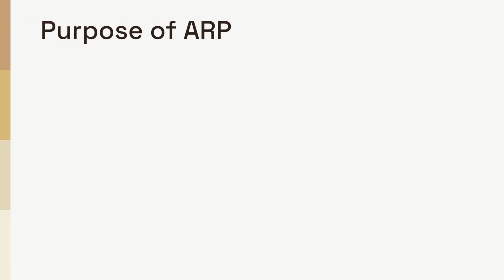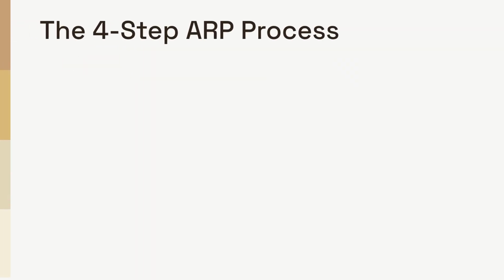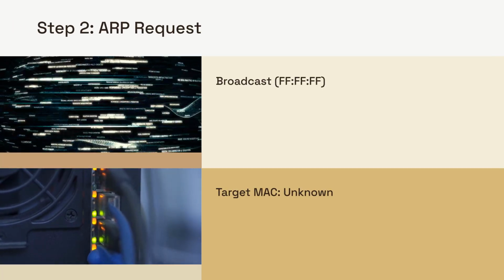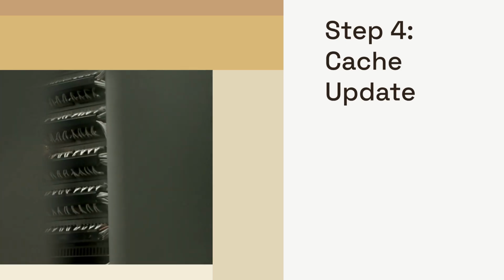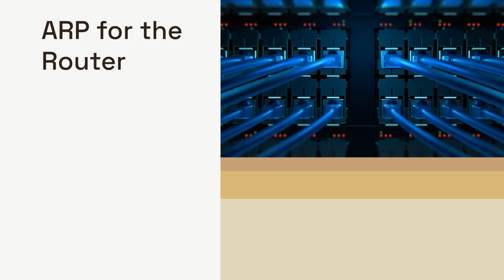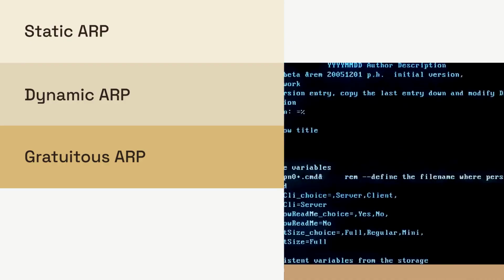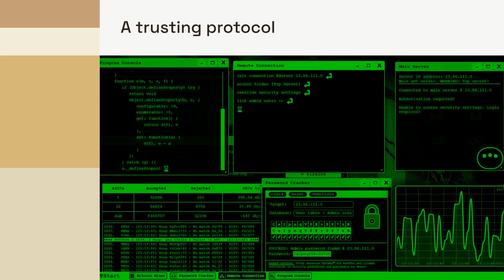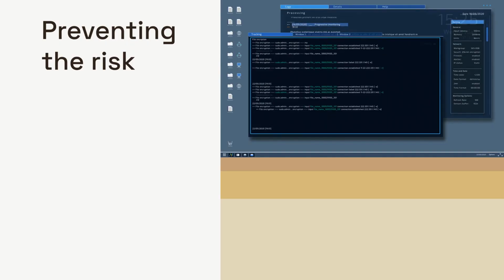ARP Explained: How Your Router Finds Your Phone’s Real Address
Your laptop knows Google’s IP. But how does it find the MAC address to actually send the data? That’s ARP.ARP = the guy shouting “Who has 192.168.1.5?” in your WiFi. Your phone replies “That’s me, here’s my MAC”. Done in 1 millisecond. In 3 minutes: ARP request vs reply, ARP table, and why hackers use ARP spoofing to steal bank logins at Accra Mall free WiFi. This is CCNA gold. It’s also why your printer suddenly goes “offline” for no reason.